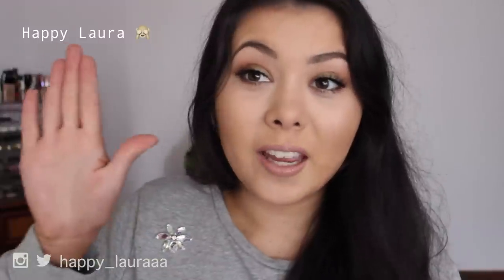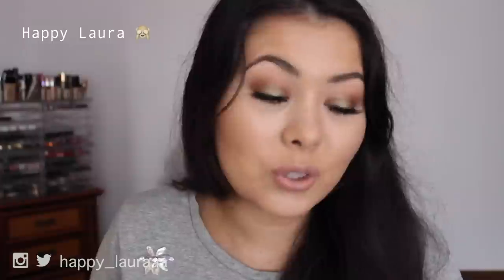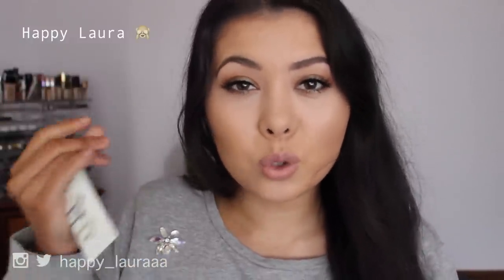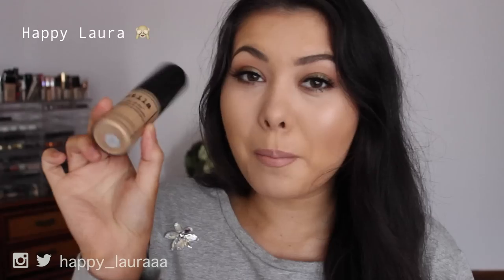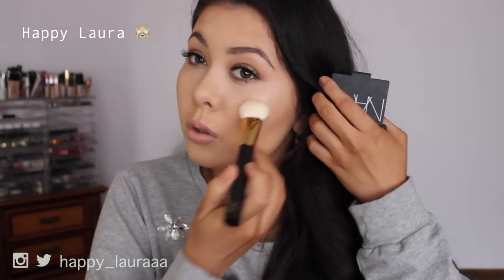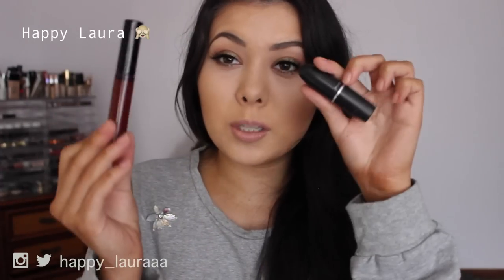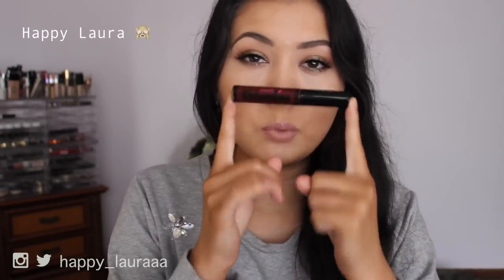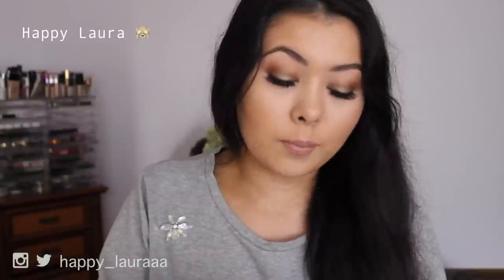May Favourites 2015 ♡ Happy Laura